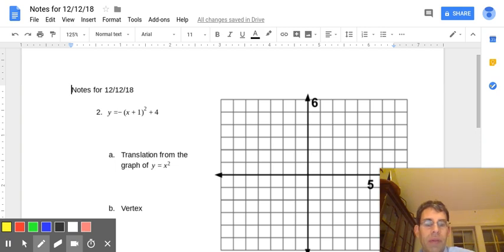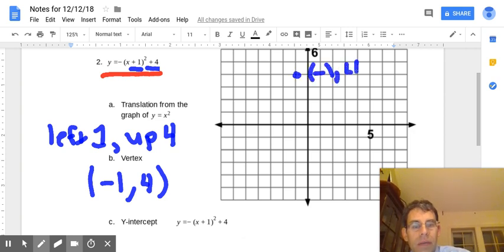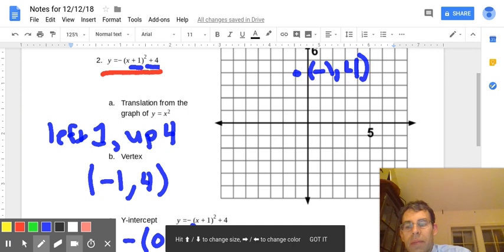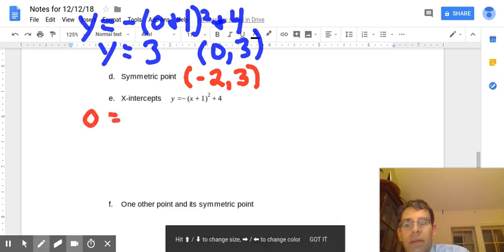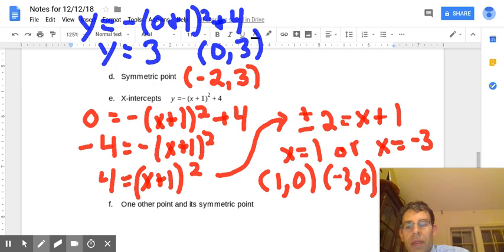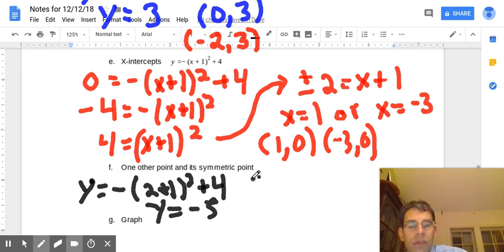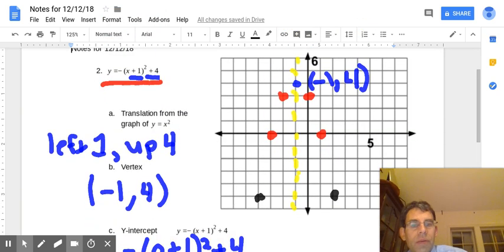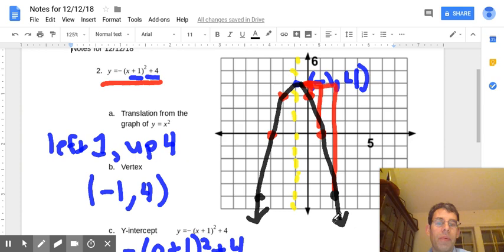Notes for 12/12/18 - Google Docs